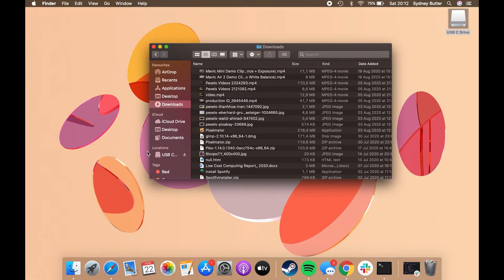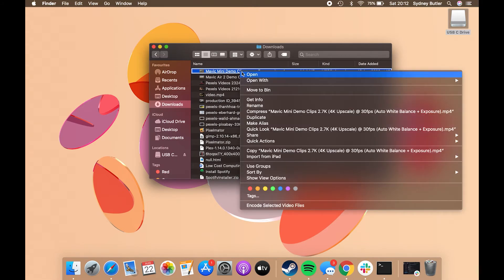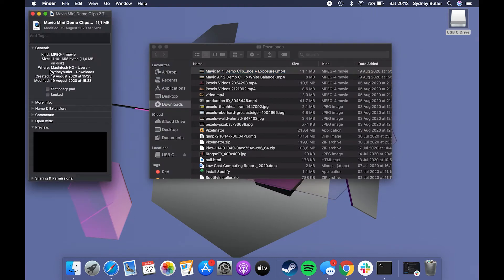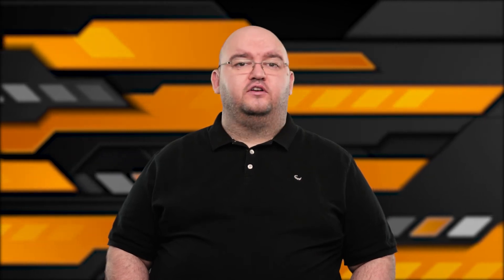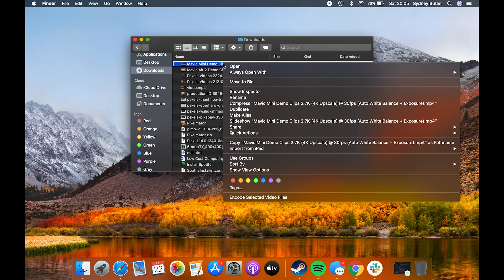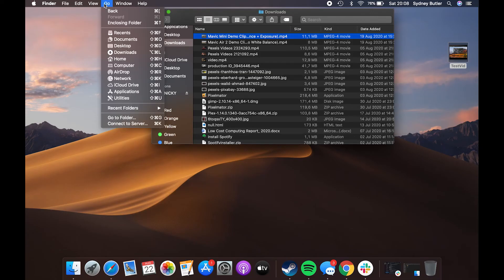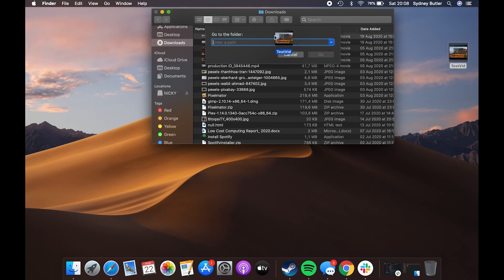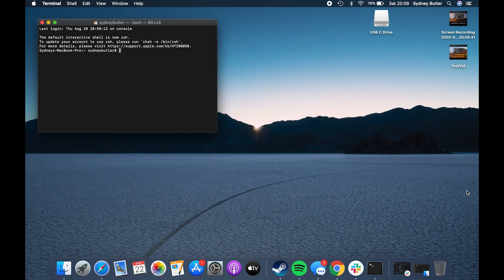HOW TO REVEAL THE PATH OF A FILE: On macOS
Unlike Windows, it can be a little baffling to figure out where exactly a file in macOS is saved. The good news is there are more than a few easy ways to reveal the file path of a file on macOS. Check them out right here.